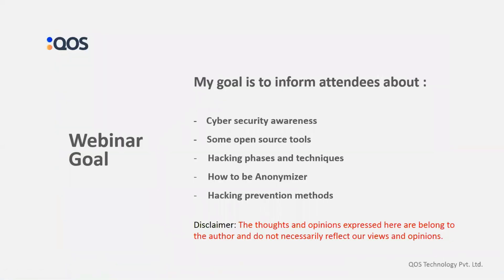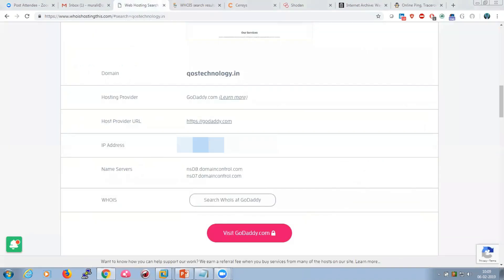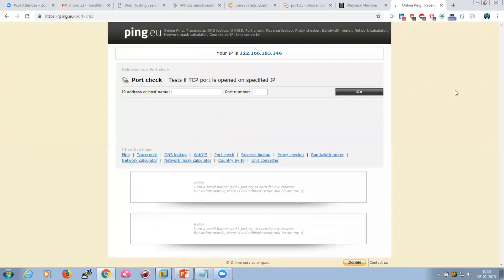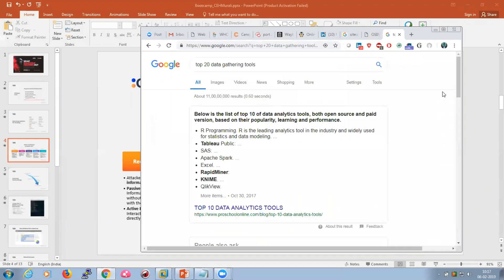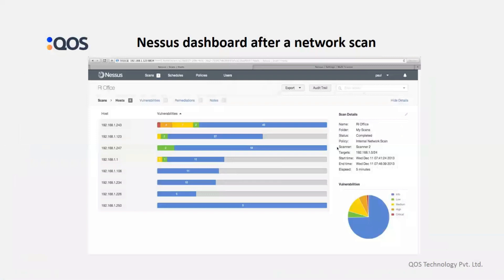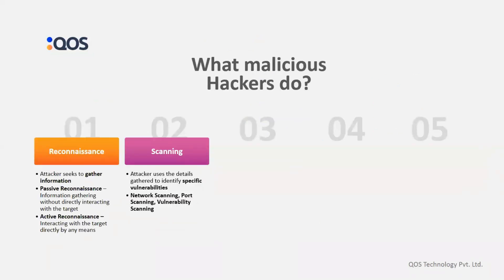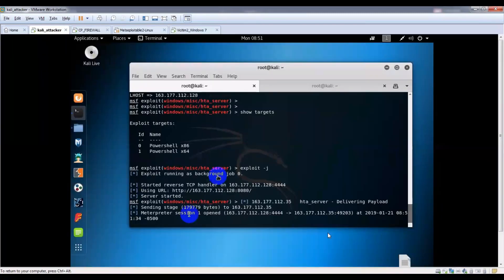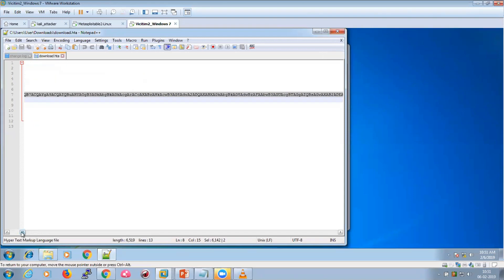What Malicious Hackers do? - By Murali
This is the recording of our previously conducted webinar on What Malicious Hackers do? by Murali M.  (Senior Network Security Engineer at QOS Technology)

Follow us to stay updated about our upcoming webinars on various cybersecurity topics:

Our Virtual Academy is now open for enrollment. You can learn Check Point, Red Teaming Skills, OSSIM, and other Infosec courses online.